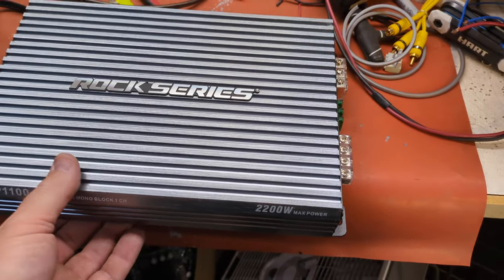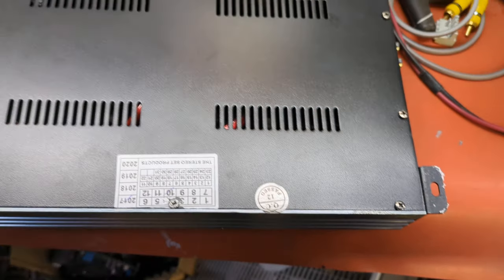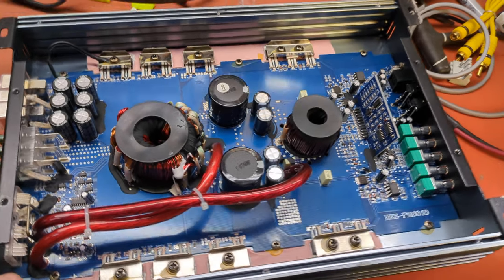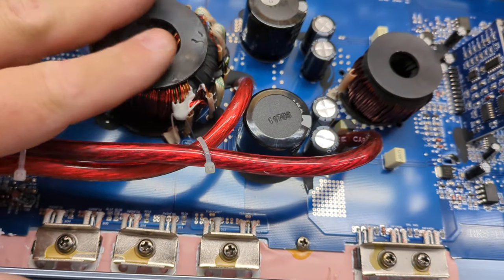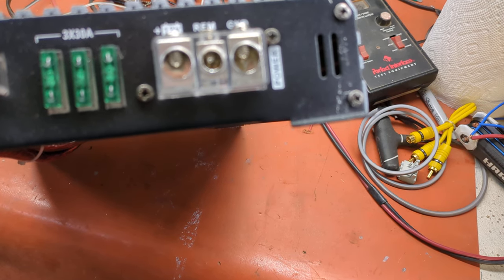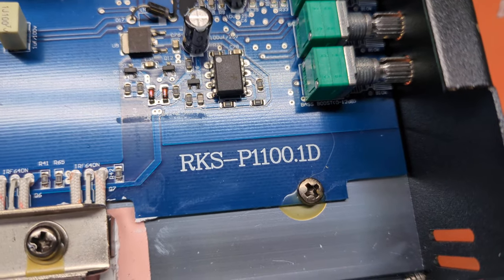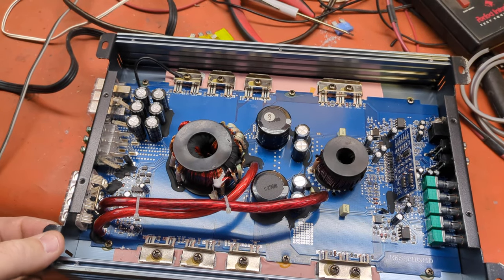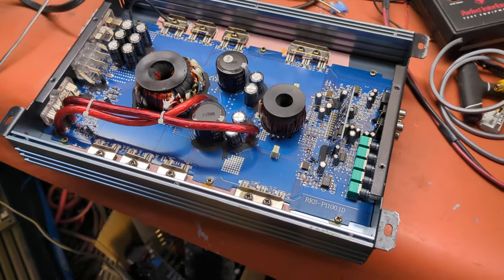Rock Series Class D monoblock amplifier RKS-P1100.1D 2200wmax 1 ohm Amp from da Phoenix MTX Closeout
This amp

"Land of the Free, Home of the "Slave",

For a JizzNado of deals text direct with your name and your shipping address , and then we can review your options.

More links at RobotUnderground.com

OFC Recoil Audio dual amplifier kit, PCK0D.  NEW PRICE - $159 shipped

Amazon $169.99

Rockville Destroyer 15" D2

Digital caliper for gap dimensions

WLLDSE Subs:
(Needs mass) 15" 650w w/ 3" vc
(Needs mass) 12" 650w w/ 3" vc

AWESOME! 12" w/ 31Hz Fs, 3" coil & 1500w power

(Needs mass) 15" version, SPL as is.  Add mass for SQ

12v relay voltage monitor / controller

USB's:  amzn.to/3XVOAji

5k is only $350 each shipped or 2x for $650 shipped.
3k 1 ohm is $250 shipped
3k 2 ohm is $250 shipped
600.4 is only $275 shipped.

Recoil DSP w/ 50wpc 4ch class D amp & Bluetooth $200 shipped.

Harvard pll.harvard.edu/catalog/free

4ga copper 17' kit is only $65 from Robot.  $75 on Amazon

12" Johnny 5 cones with no mount holes in blue stitch, black stitch or NO stitch are just $25 each shipped.  Compare to LOB on the CN1235

3yr warranty against defects.  Rubber surround and swivel metal tweeter.  100uf Bass Blockers also included.  Grills are also available for FREE on most sizes.

3yr warranty against defects and we can drop ship direct to your client with your return address to keep The Underground... .Underground.

3.5" pair $85
4" pair $90
4x6" pair $95
5x7" pair $165
5.25" pair $165
6.5" pair $165 Compare to Focal Flax
6x9" dual tweeters $185 per pair.